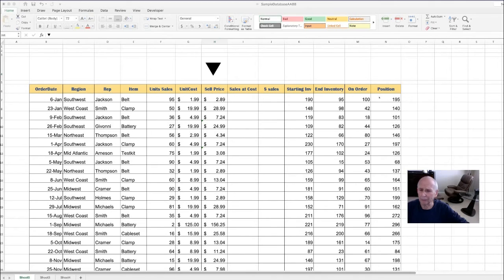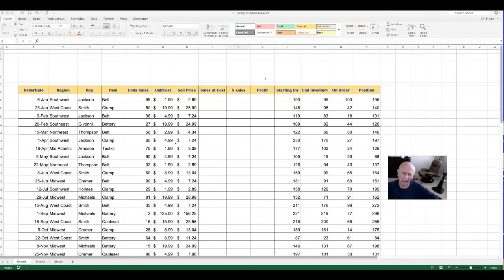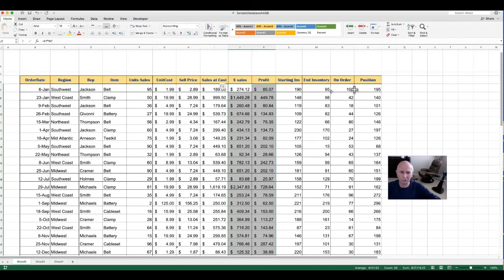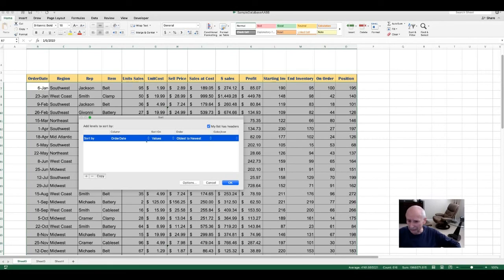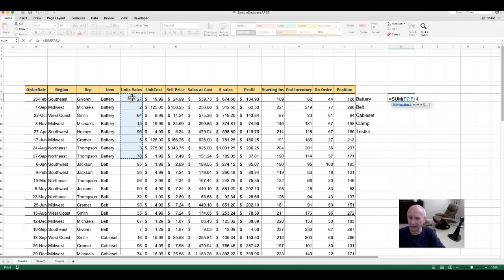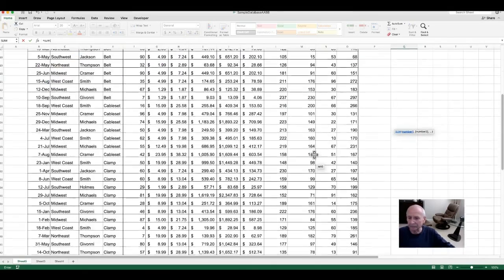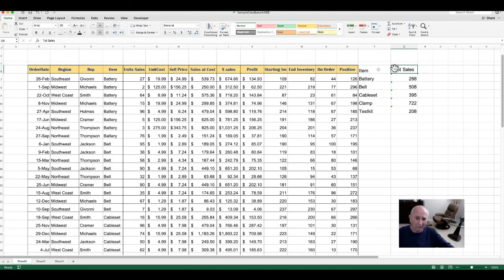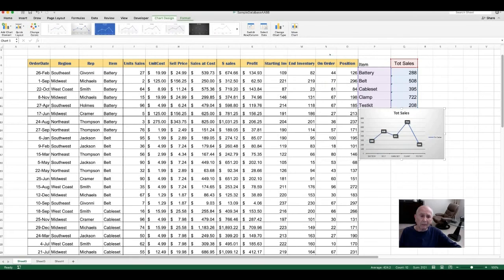Learn Excel #3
This is the 3rd in the series designed to teach you the skills you will need to work with Excel at the office. These instructions are in easy to understand "plain English" that should simplify your learning process.  Before watching this video you should have completed the first two!